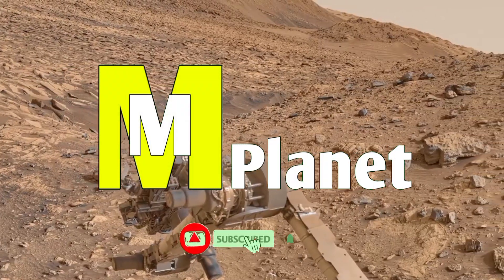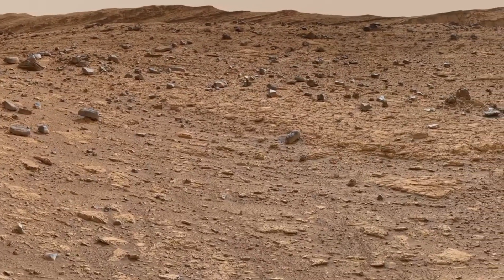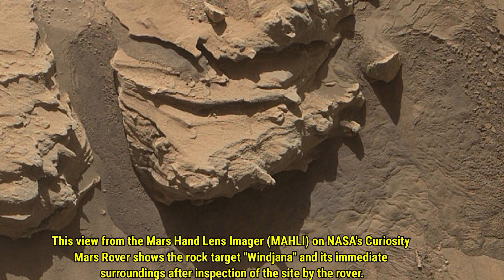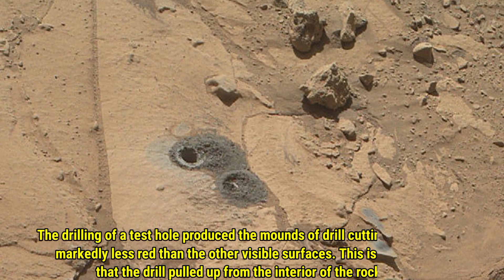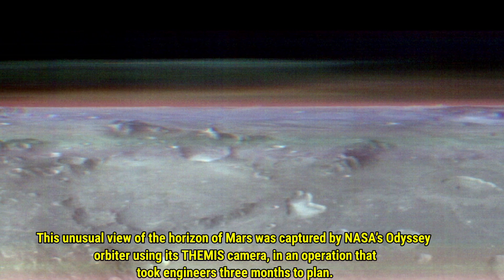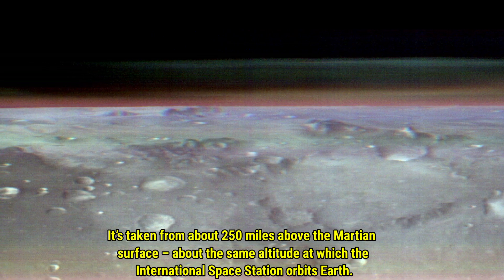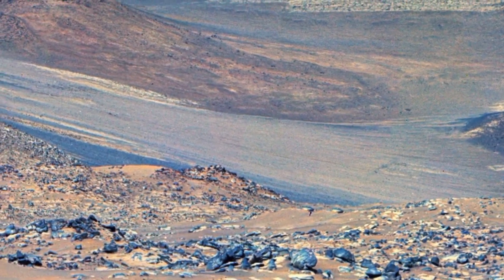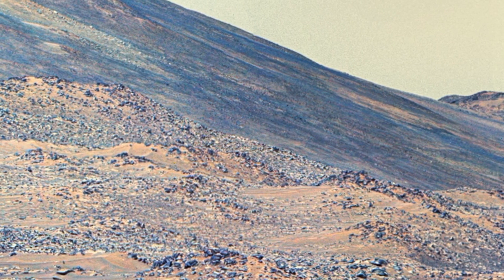NASA's Curiosity Rover Reveals 360° Most Incredible View of Odyssey Orbiter! Opportunity Rover 4k